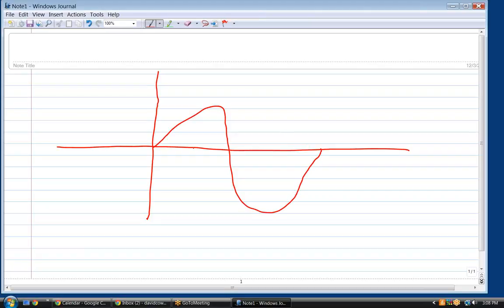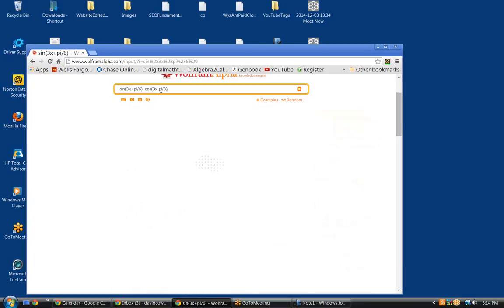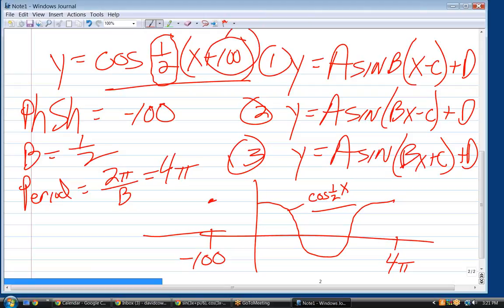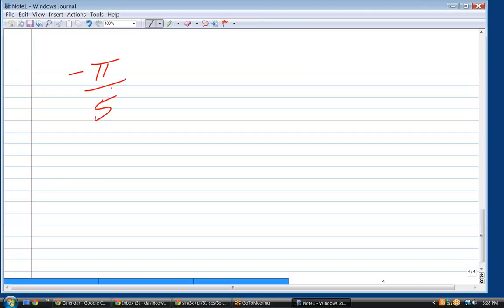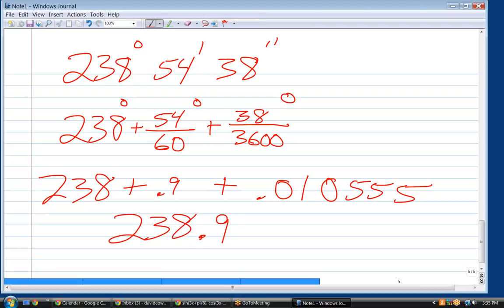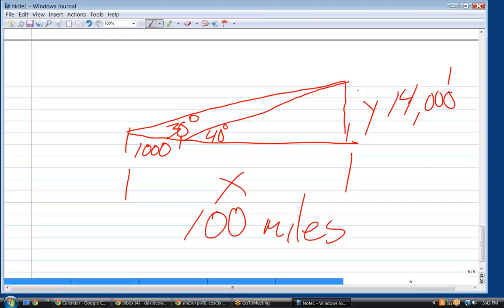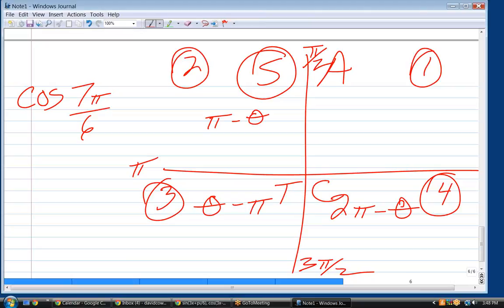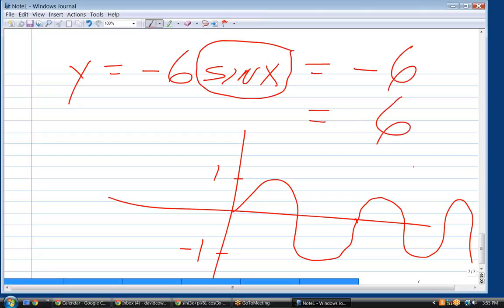Online Trig tutoring, Sinusoid functions LS120314